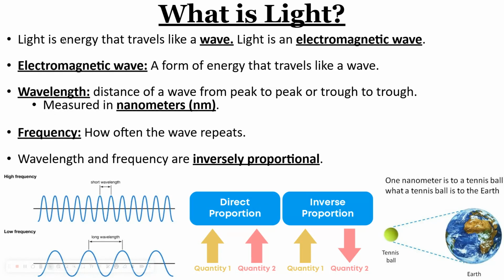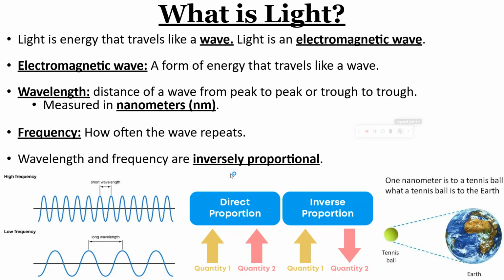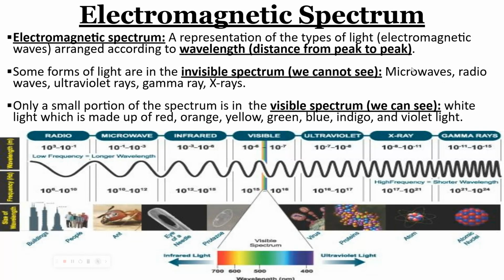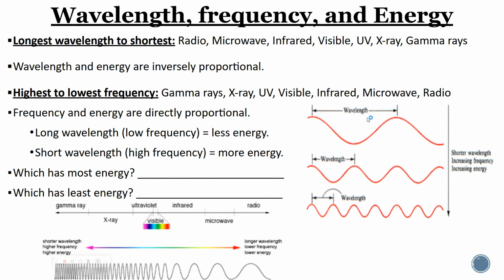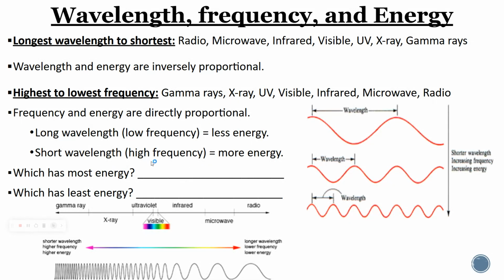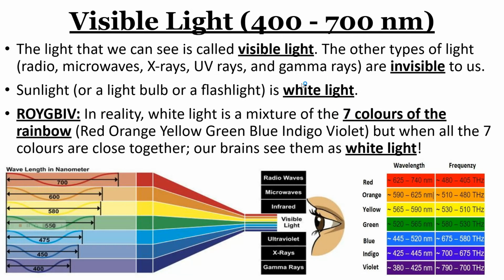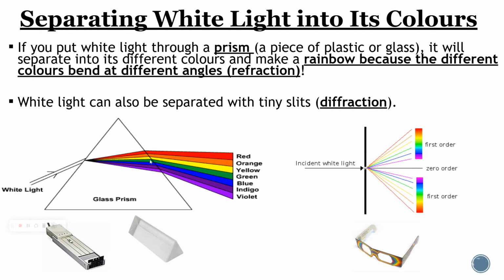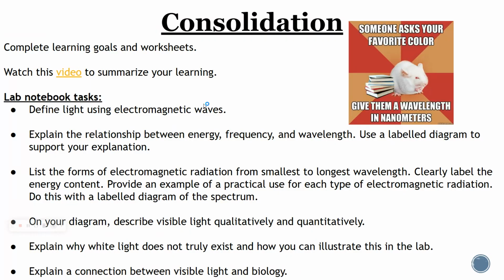The electromagnetic spectrum (Grade 10 Science)